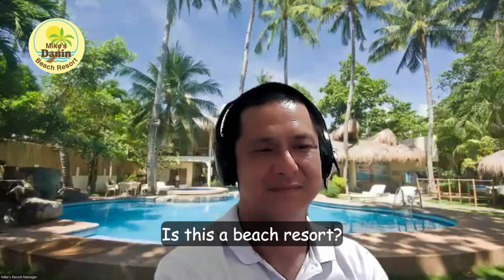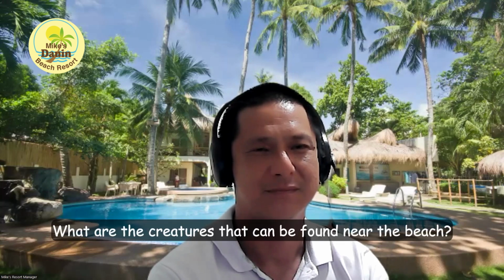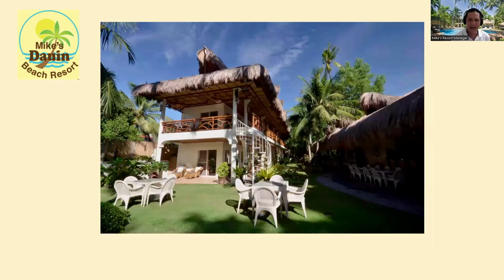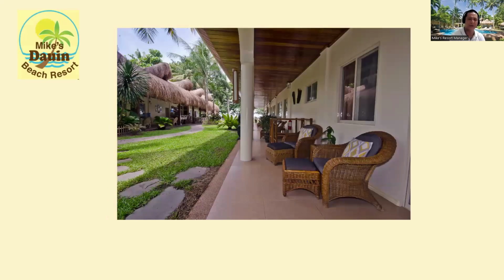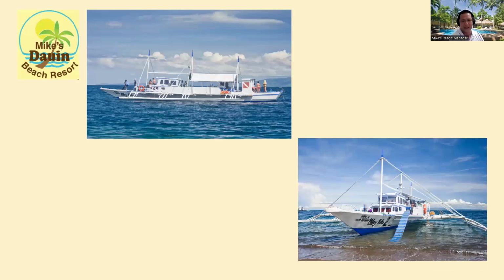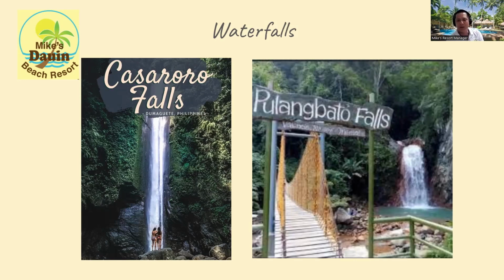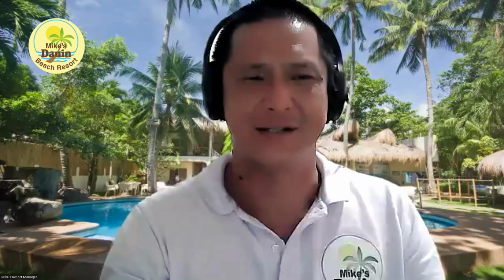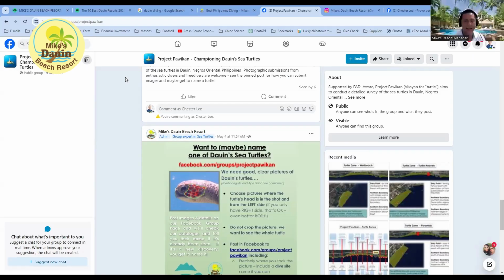🌴Mike's Dauin Beach Resort: A Boutique Paradise in the Philippines 🐠🌊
Mike's Dauin Beach Resort is a boutique beach resort located in the town of Dauin, 20 minutes away from Dumagete in the Philippines. Here, you'll be welcomed by a relaxed vibe and friendly staff. The beach is steps away from the property and rich in biodiversity. Scuba diving facilities are also available right at the resort.

Underwater photo credits: @Mike Bartick @Paulo Violas @Gareth Bowen

▶️About The Host Ananya Bhatia
Ananya is the Junior Content Manager at Trip101. Based out of New Delhi, India, she loves exploring tombs, ruins, and nature trails. When not out and about, you'll find her buried in a book.

▶️About The Host Kevin Kristian Yao
Kevin Kristian Yao Based in Manila, Kevin is a senior content researcher for Trip101. Having lived in a couple of different places, such as San Francisco, his curiosity continues to grow, and learn about different cultures and experiences.

🌐 Follow Trip101 for unique stays and experiences!

✈️ Are you a tour guide? Join us to promote your tours at zero cost!